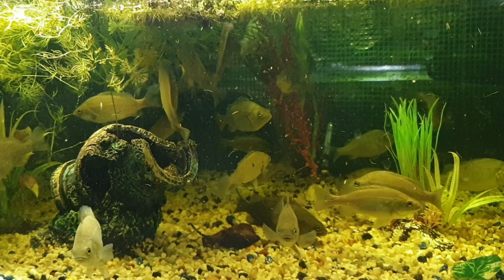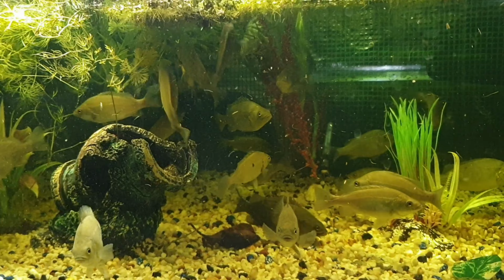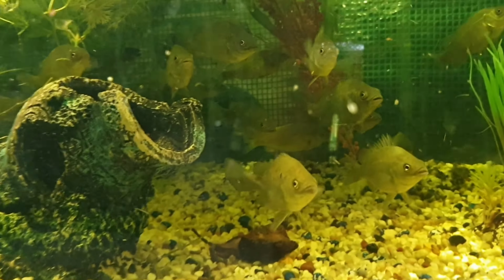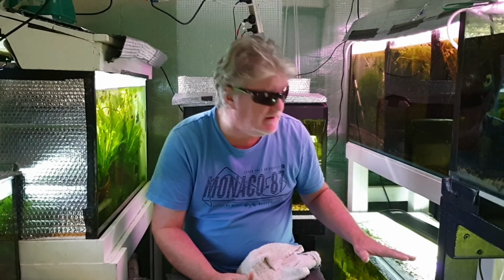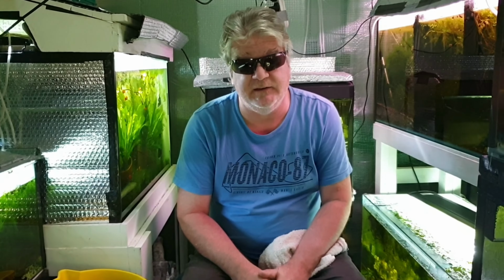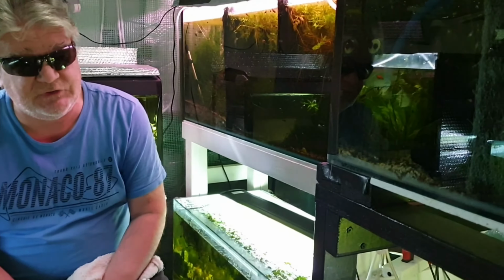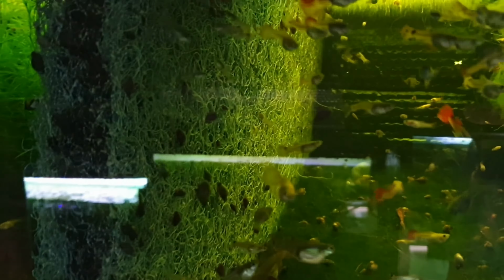Duckweed good or bad? I like it!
Answering some questions on what i feed the jade perch and a few tips about duckweed (lemna minor)